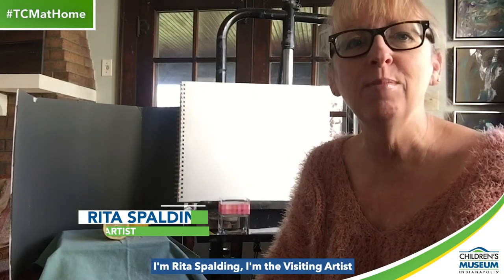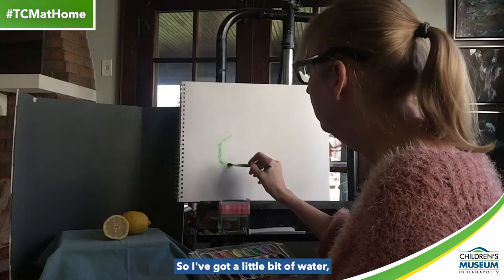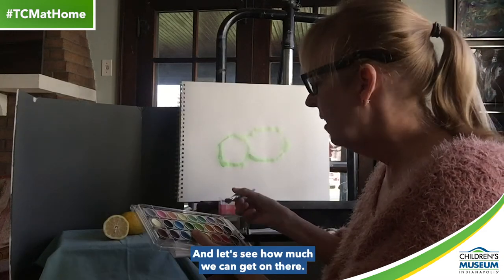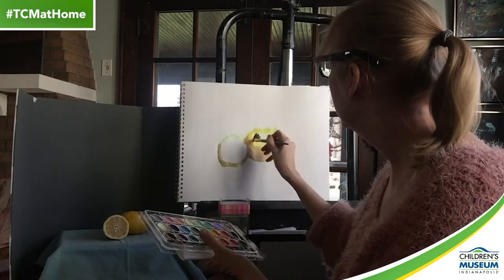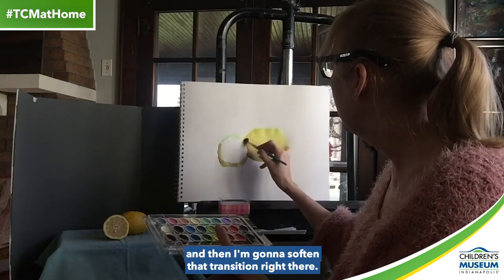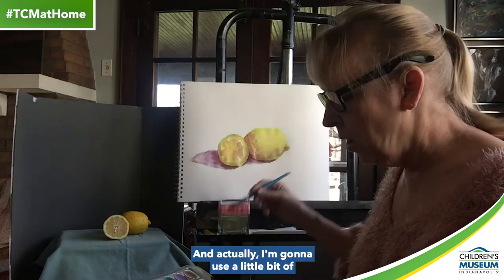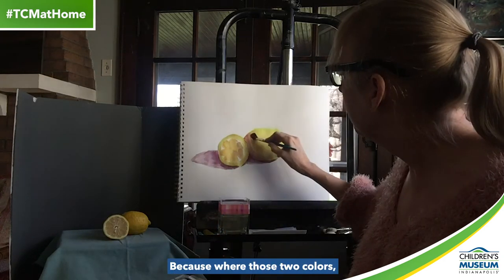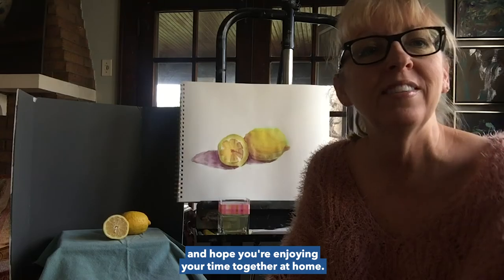How to paint watercolor still life lemons | Museum at Home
Anyone can do art! Our Visiting Artist, Rita Spalding, is here to show you how to paint still life lemons. You can also use any fruit or vegetable that you have available in your home. Get your watercolor paints and join her!